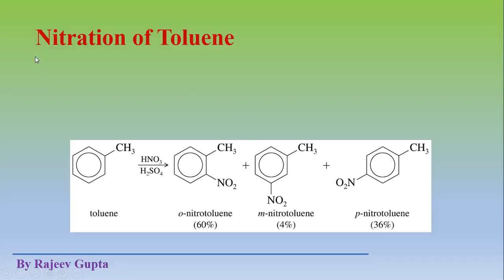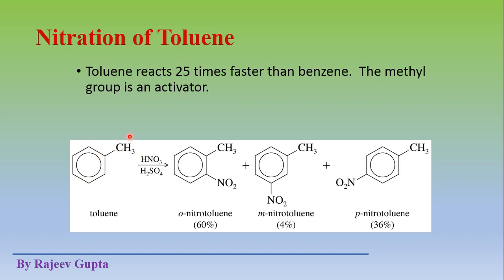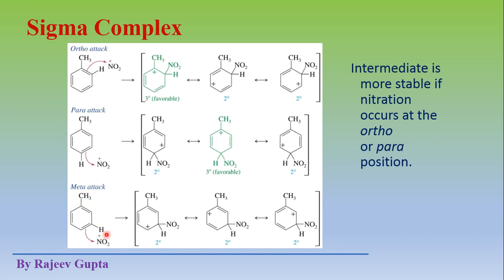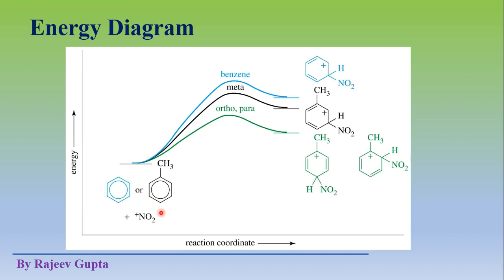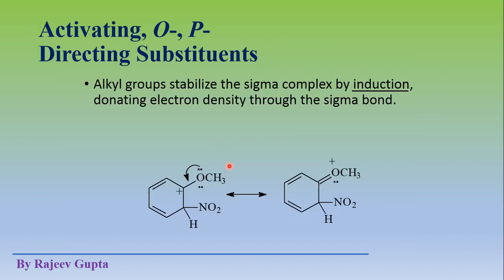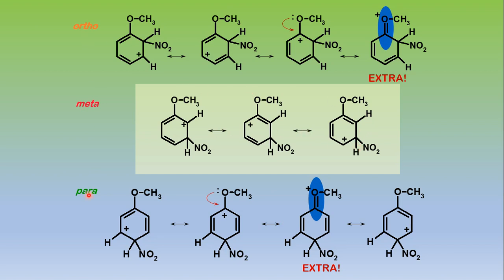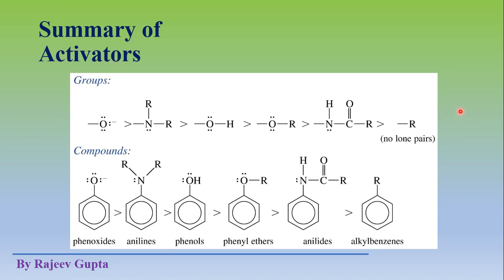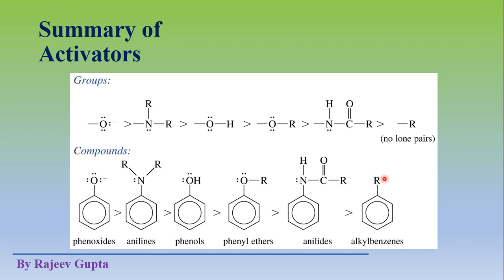Lect2 Nitration of Toluene and Anisole By Rajeev Gupta